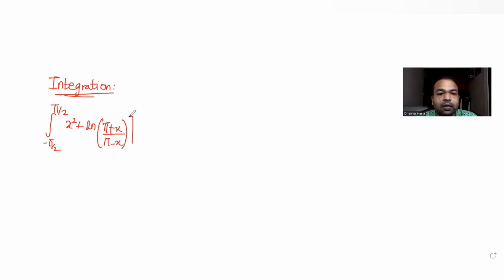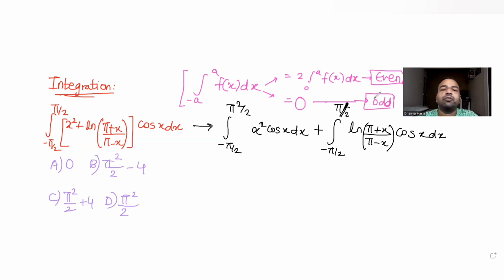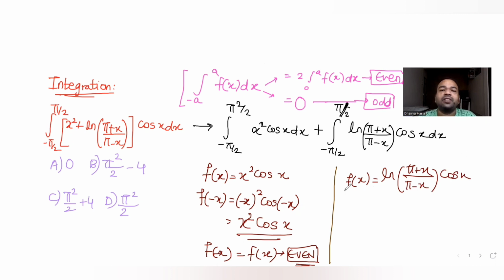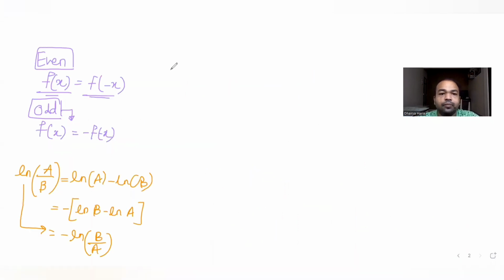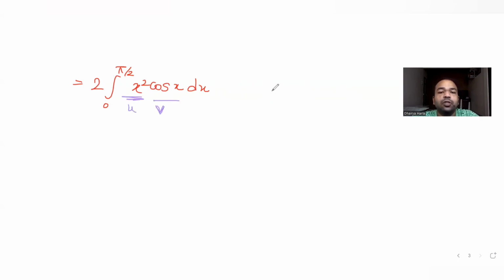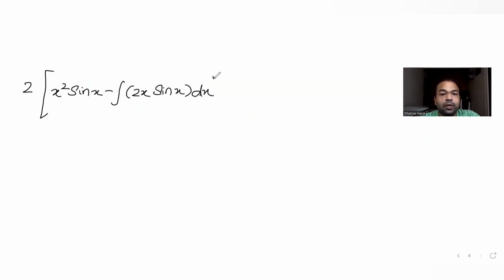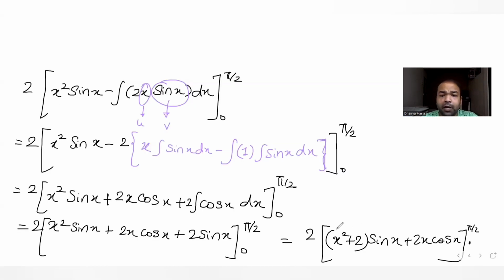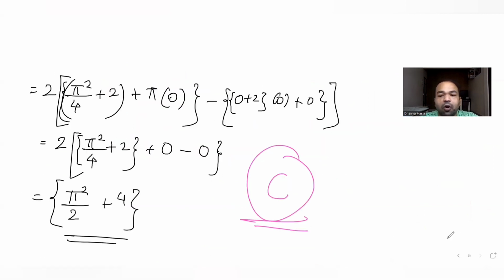The value of the Integral (x^2+ln(π+x/π-x))cos x dx from -π/2 to π/2 is: ? | JEE Advanced Maths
The value of the Integral (x^2+ln(π+x/π-x))cos x dx from -π/2 to π/2 is:___?
A. 0
B. π^2/2-4
C. π^2/2+4
D. π^2/2